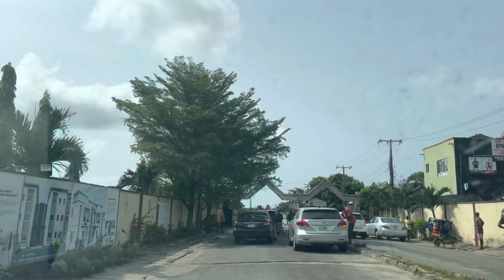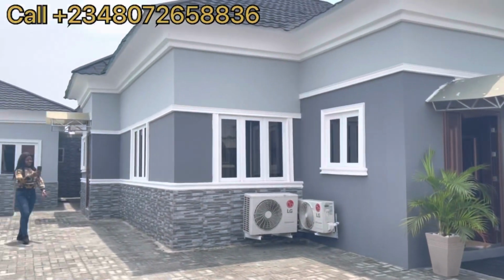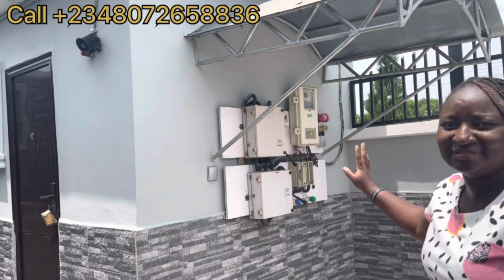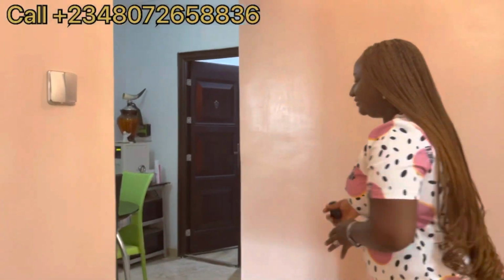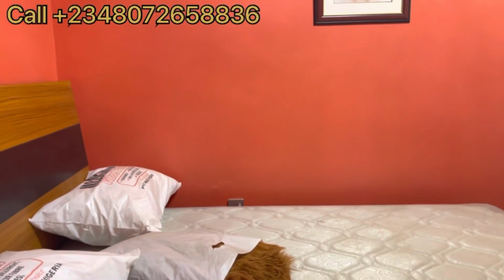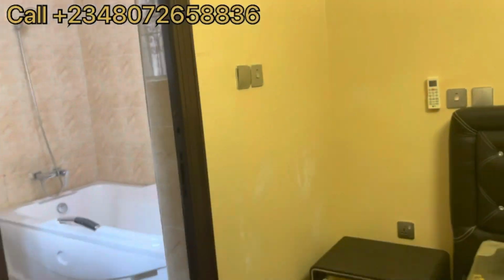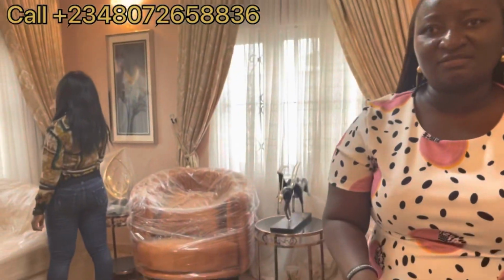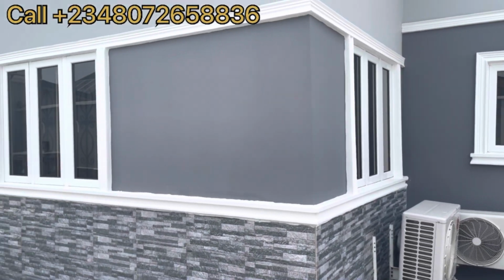INSIDE FURNISHED 3 BEDROOM BUNGALOW WITH BQ IN ABRAHAM ADESANYA ESTATE LEKKI AJAH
Introducing lovely and tastefully finished and furnished luxury 3 bedroom bungalow with Ensuited BQ.
Location : Abraham Adesanya, Ajah, Lagos.

 Features include :

■ All en suite bedrooms (with jacuzzi in the primary room)
■ Ante room
■ Ecstatically equipped apartment
■ All areas furnished with luxury fittings
■ Indoor games arena
■ Electric Fencing
■ Stand alone laundry fit
■ Fibre optics connectivity
■ Solar power supply
■ Security post
■ Spacious parking space
■ Greenery

Neighborhood landmarks :

 ⁃ Abraham Adesanya Roundabout
 ⁃ Lagos State mother and Child maternity centre
 ⁃ Skye mall
 ⁃ Lagos business school
 ⁃ Jubilee bridge
 ▪︎Royal garden Estate

 Price : 50million

Remember to SUBSCRIBE to this Channel NOW to learn about how not to lose resources or life investing or buying in real estate, learn wealth creation using real estate as a tool and much more

GOT QUESTIONS?
Who do you know that is interested in buying, selling, or investing in properties (both land and houses )?